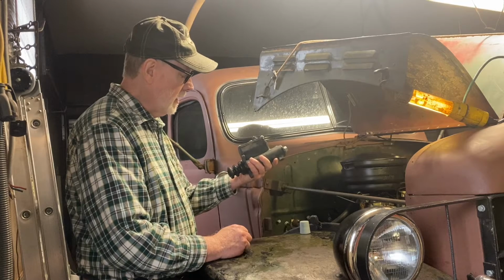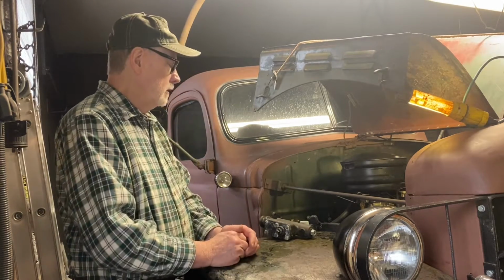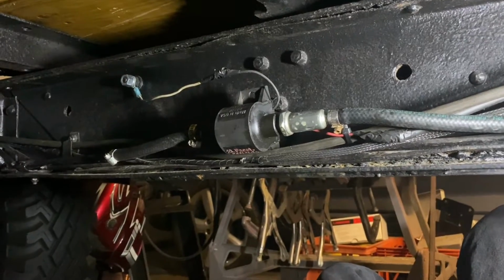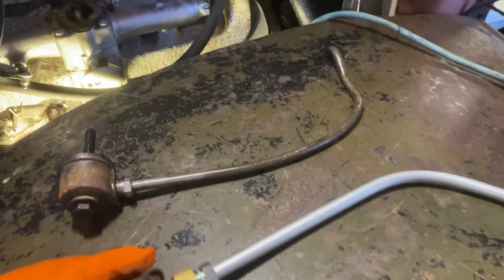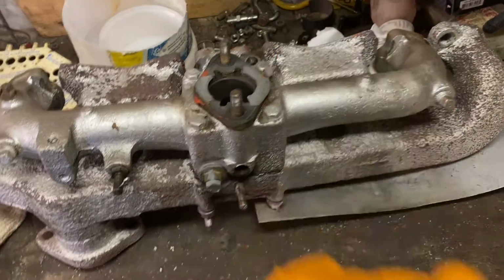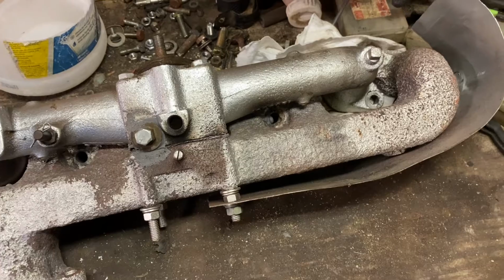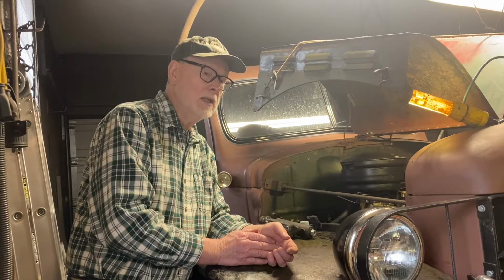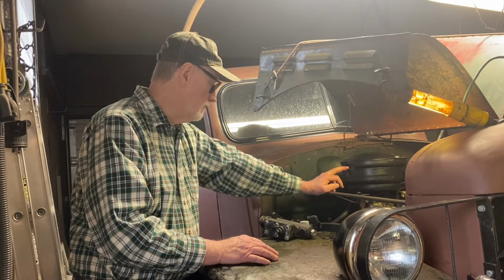February 11, 2022 fun in the snow!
Dodge Power Wagon update 36